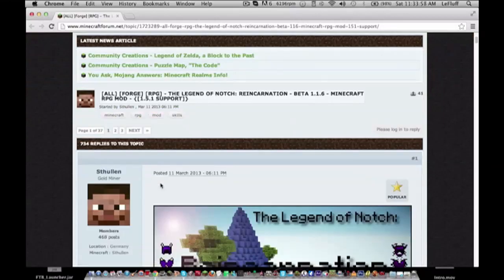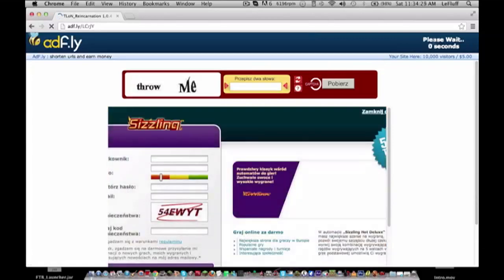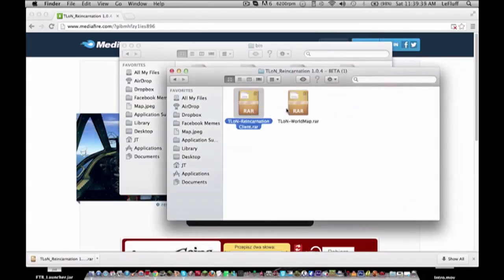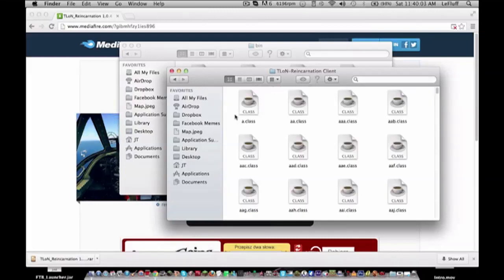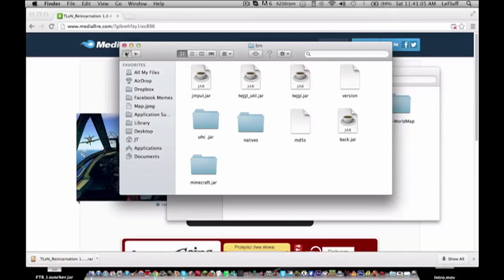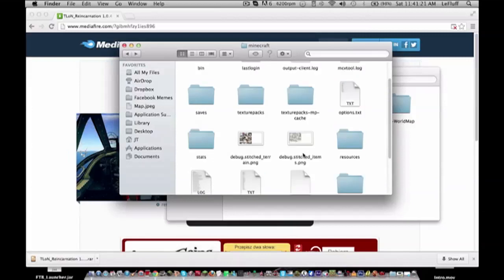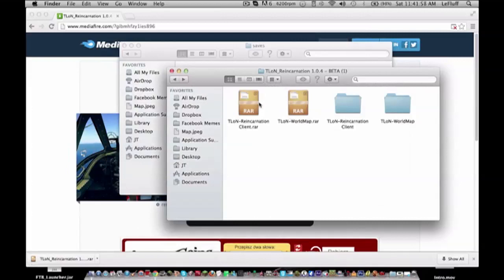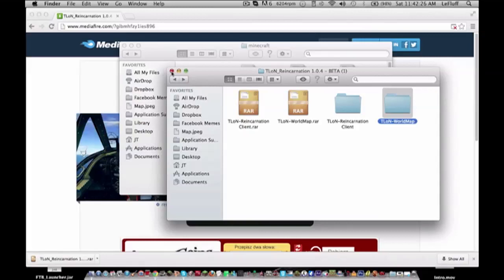How To Install: Legend of Notch Mod - Mac/Windows